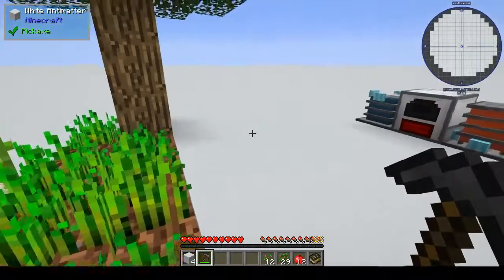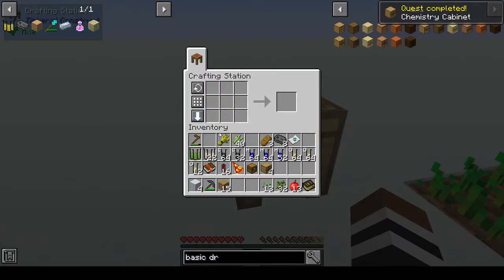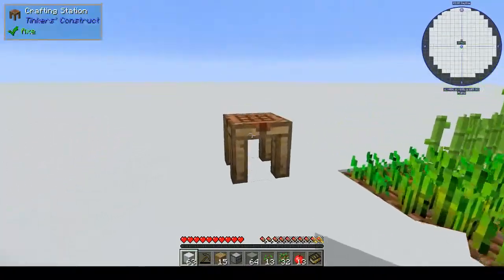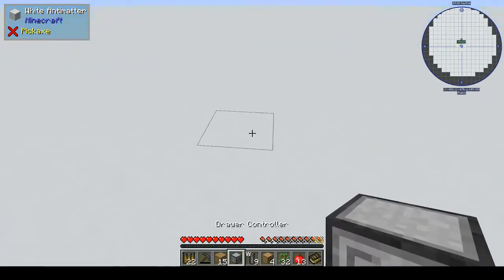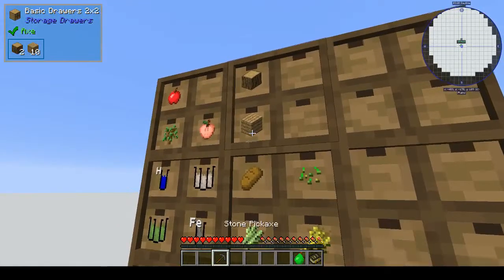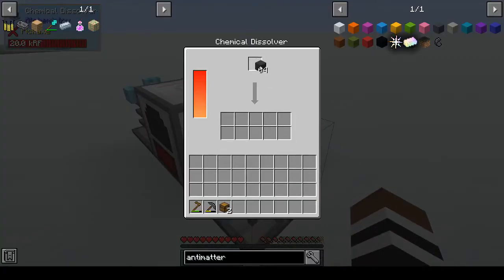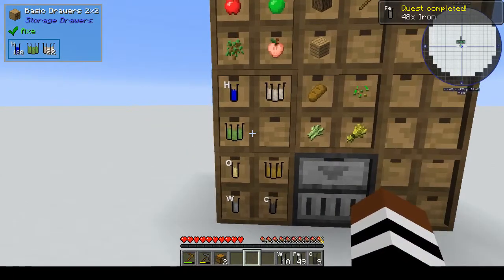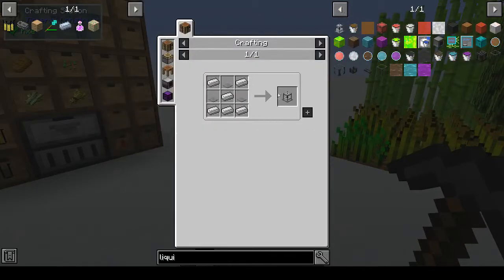Discovering stone and iron | Antimatter Chemistry | Ep 2 | Modded Minecraft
This week, I discover how to make stone and iron!